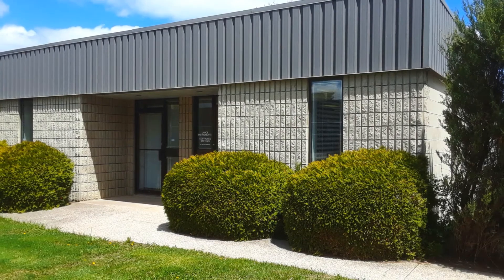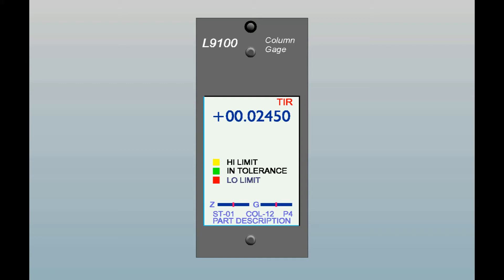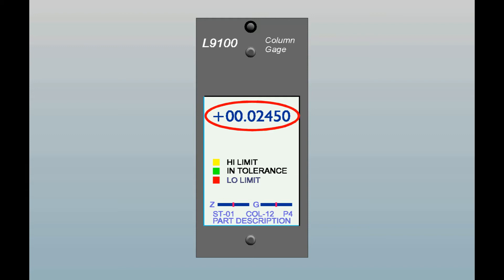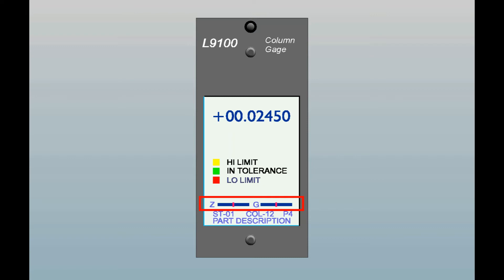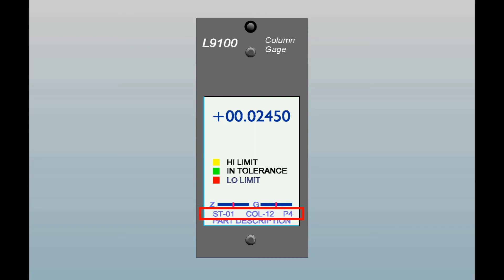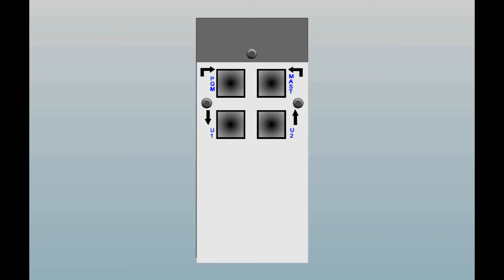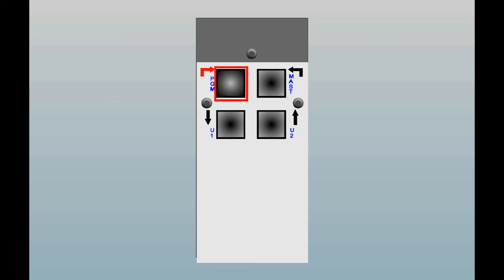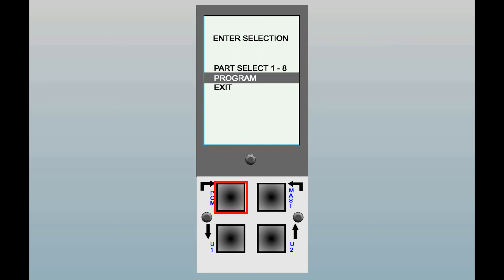2 LCD Display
This is the 2nd video in the series describing the programming and operation of the L9100 Air Column Gage, Rev. 00a and higher.   In this video, we describe the parameters displayed on the LCD screen, and describe the basic column operation.